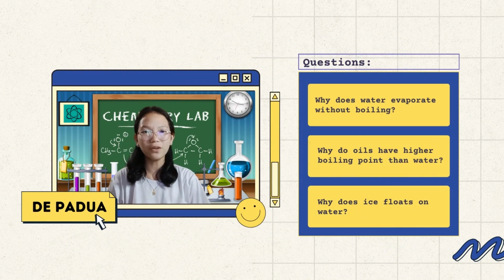GENERAL CHEMISTRY | 3 COMMON QUESTIONS ABOUT WATER